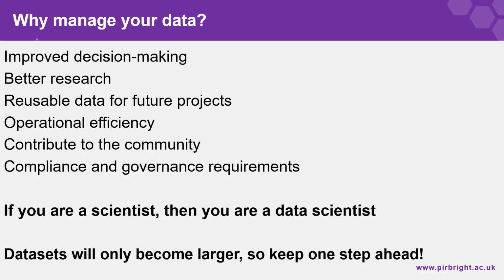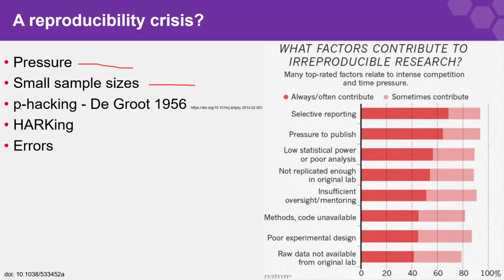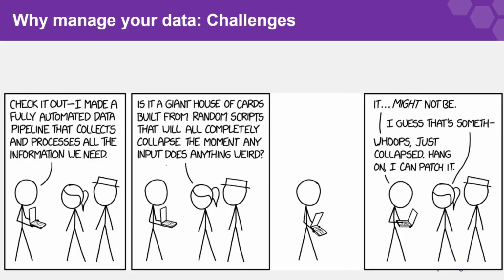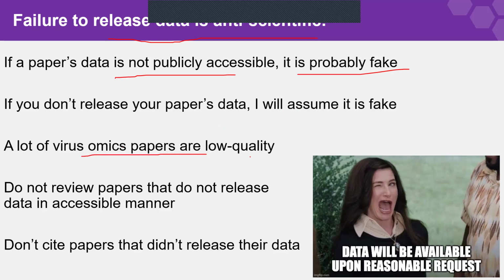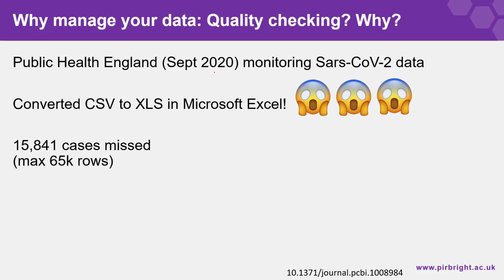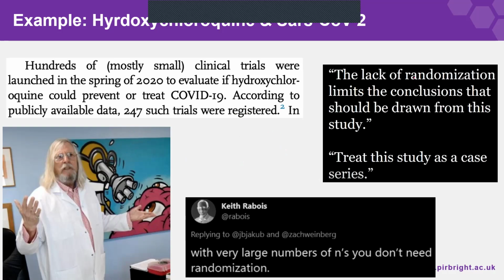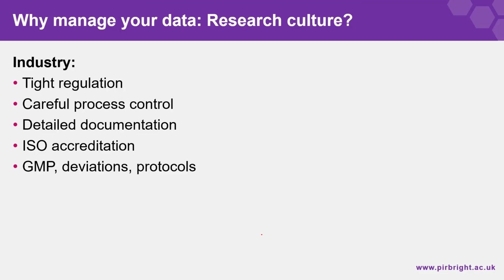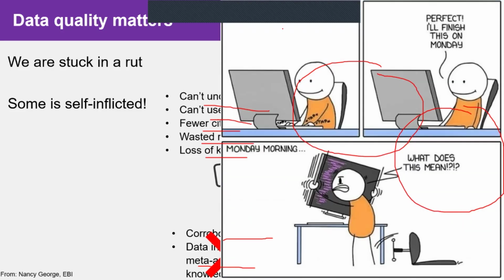B01 Data Management 1 WhyManageData